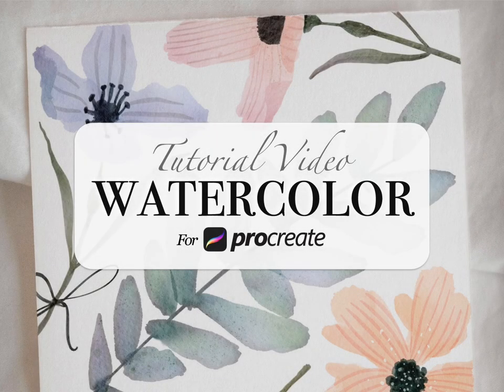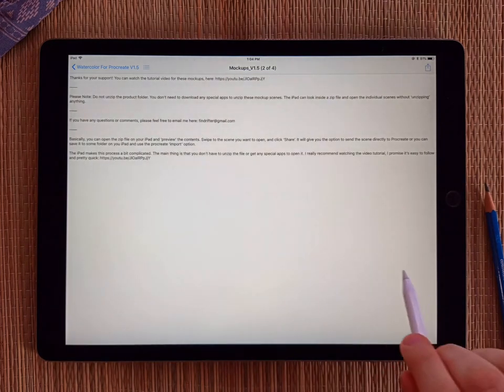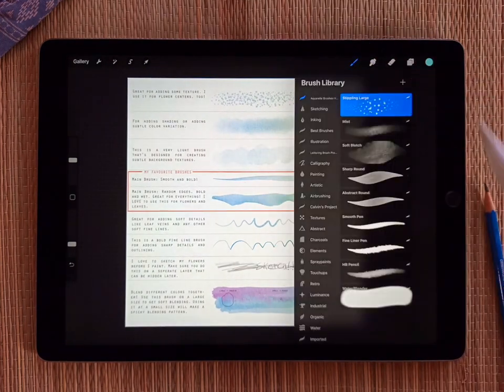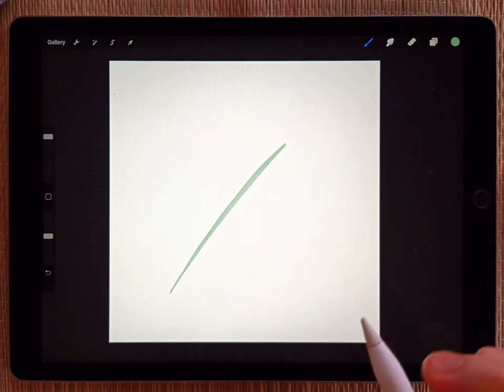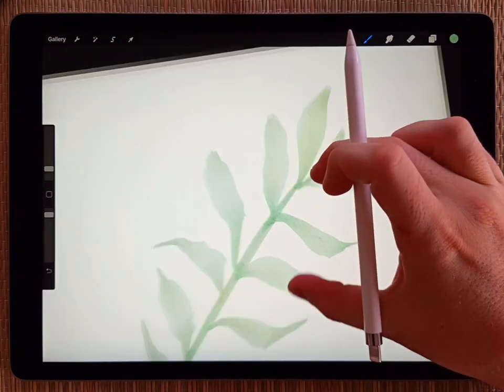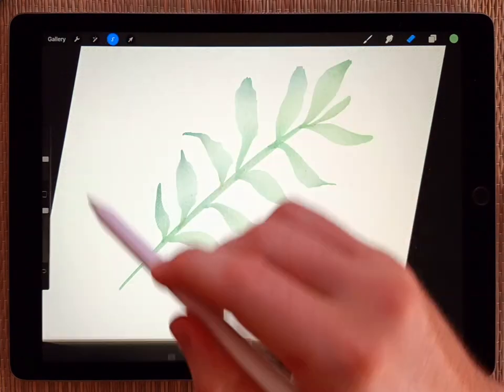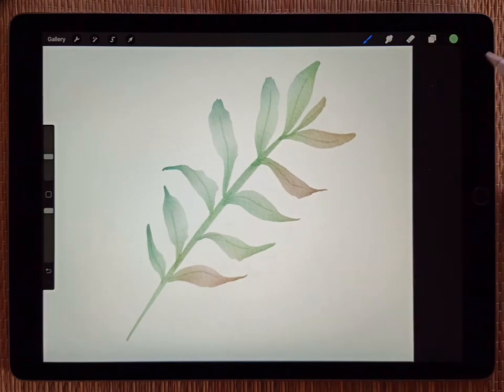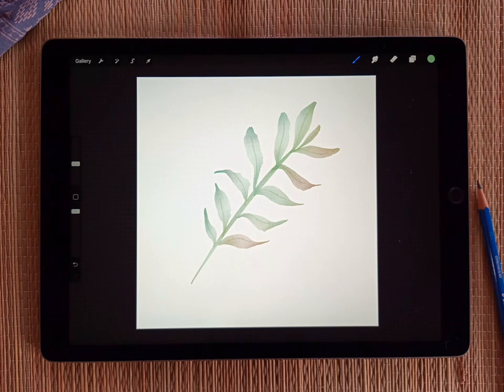Watercolor for Procreate Technique Tutorial Video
This is so much fun! I really feel like i'm painting with real watercolor. The textures are so realistic and the brushes have a great, responsive feeling.

This is an addon I made for the ipad app 'Procreate'. It combines the best of procreate with realistic brushes and textures so you can paint and blend just like you would with real watercolor. It also has a surface texture option thats won't get blurred when you blend different colors together.

I recorded this video with an Oppo F11 smartphone. My regular camera gets this crazy interference pattern when I film the ipad screen...